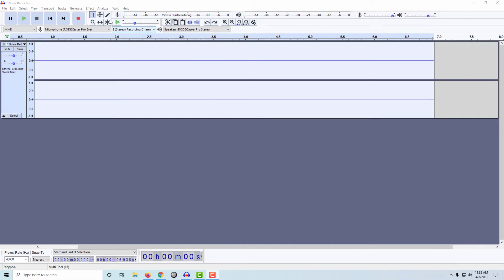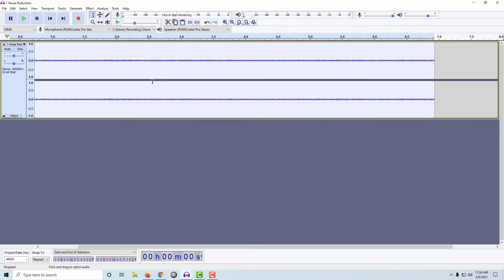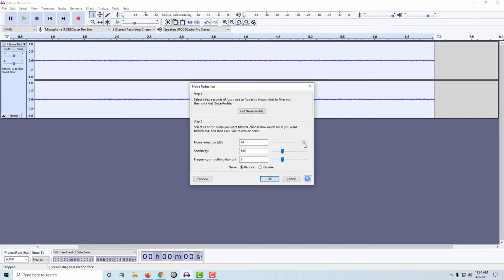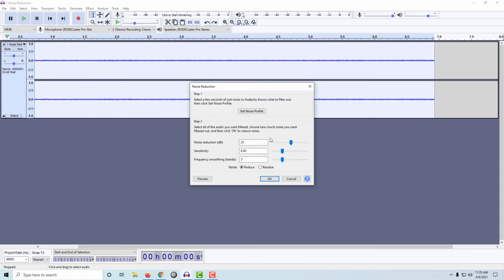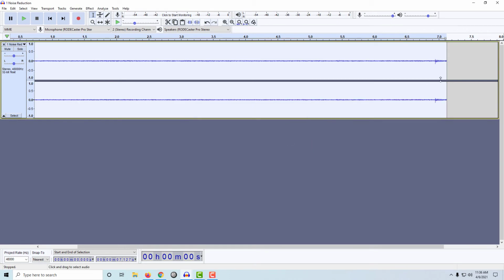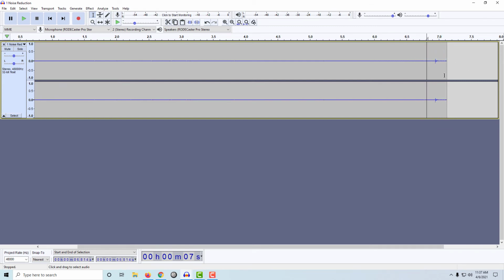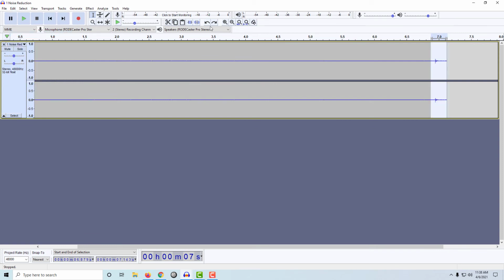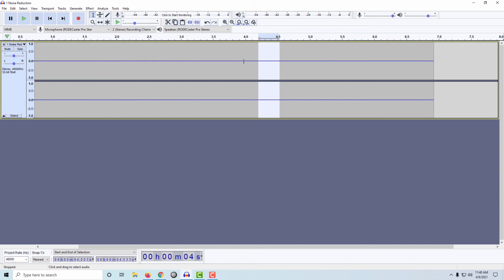Podcast Noise Removal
In this video you will learn how to remove noise from your podcast's audio file. In audacity it's as simple as selecting a portion of the noise (without any voice or music mixed with it), head to "EFFECT" then click "NOISE REDUCTION". Once open - click "GET NOISE PROFILE", then select the entire audio file, open NOISE REDUCTION again and click OK.

Watch the video to see exactly how to remove noise from your podcast.